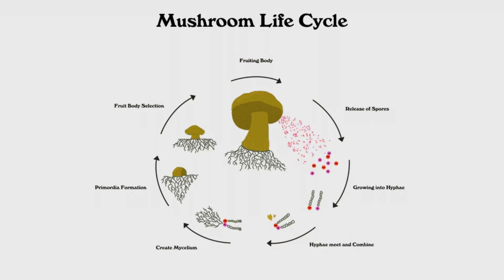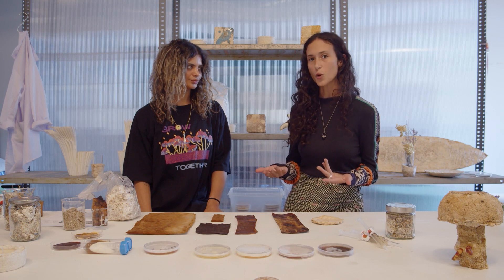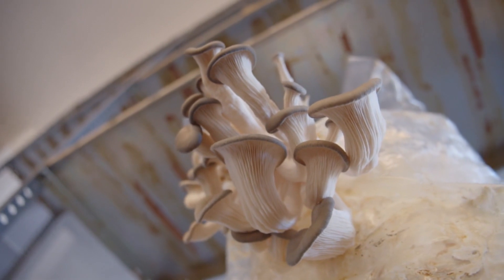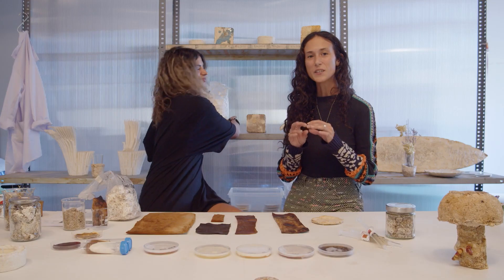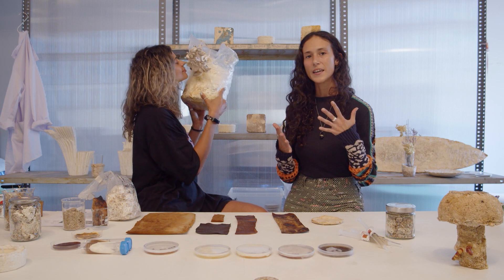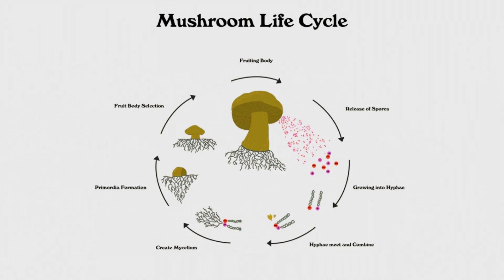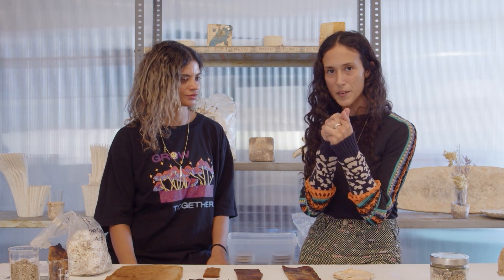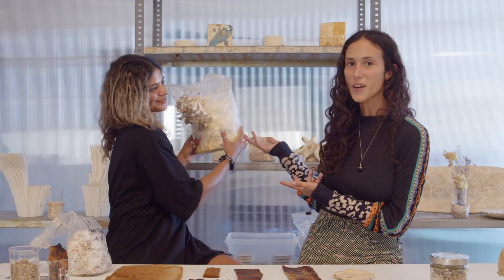Mushroom Life Cycle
The mushroom life cycle begins with spores, which are microscopic, single-celled units capable of giving rise to a new organism. When conditions are right, a spore germinates, producing hyphae that grow and intertwine to form mycelium. This mycelium continues to expand and, under the right conditions, differentiates to form a mushroom - the fruiting body of the fungus. The mushroom then produces and releases millions of spores, completing the cycle and starting it anew. Each stage of the cycle has its unique requirements for growth!